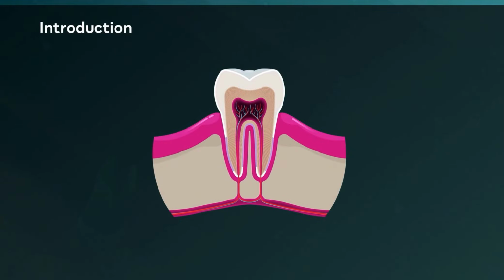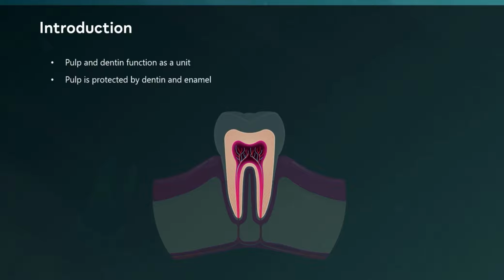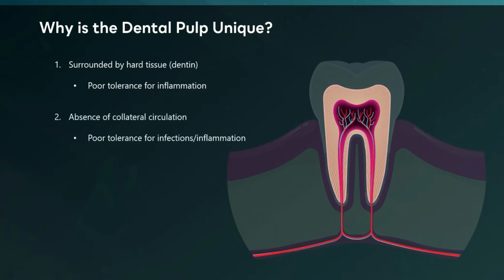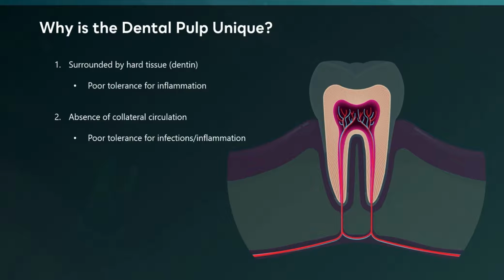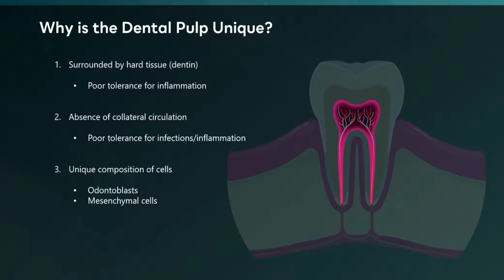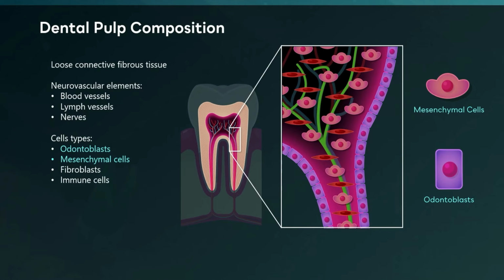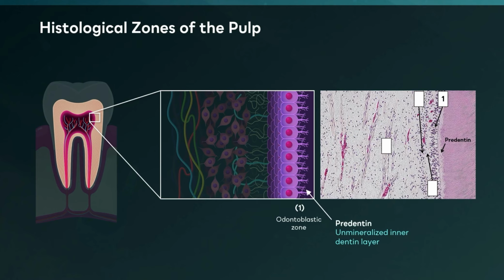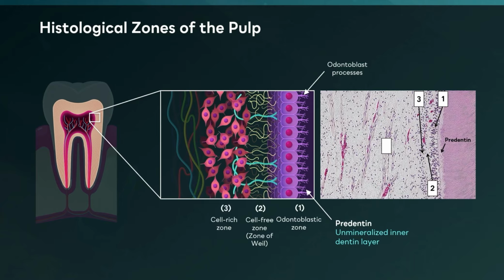The Pulp histology- Tooth biology (Ebooster)